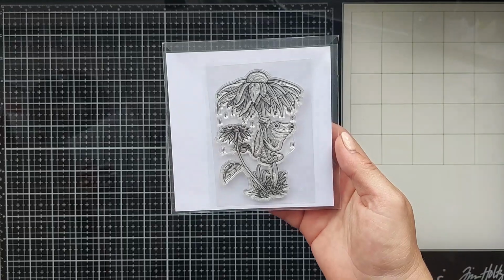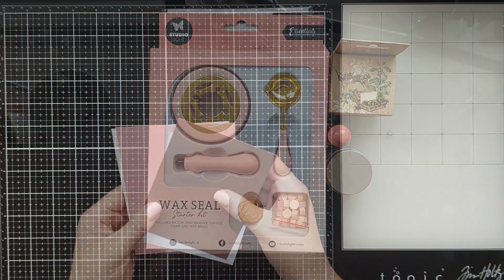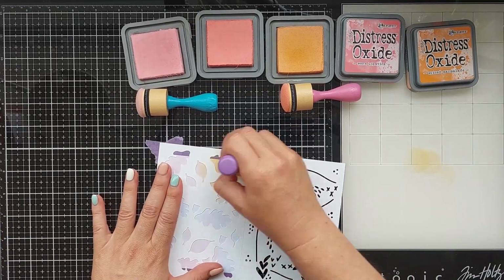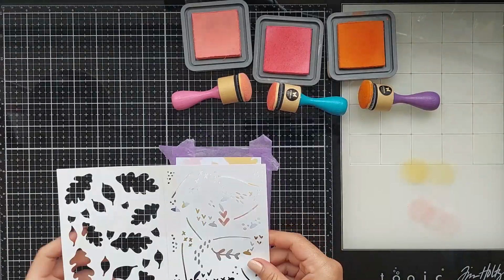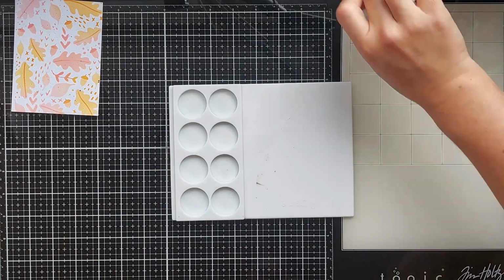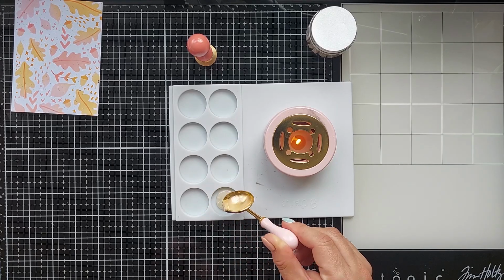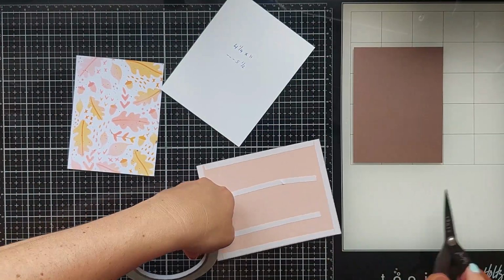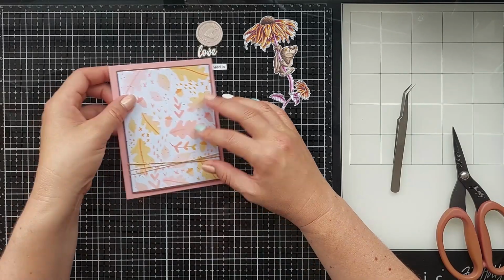Make your own AUTUMN card with WAX SEAL!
In this video Marieke shows you how to make an Autumn card with our new by Laurens stamps en our WAX collection!

Products used in this video:
By Laurens Stamp - BL-ES-STAMP534
By Laurens Stamp - BL-ES-STAMP539

Essential Paper Pad - SL-ES-PP32
Essential Paper Pad - SL-ES-PP51
Essential Wax - SL-ES-WAX01
Essential Wax - SL-ES-WAX06
Essential Wax - SL-ES-WAX09

Jenine's Mindful Art Collection - JMA-VC-RIB04

Studio Light Tool / Inkblending Tool - SL-ES-INKAP01
Studio Light Tool / Reserve Foam Pads 30 mm 9 stuks - SL-ES-INKAP02
Studio Light Tool / Dubbelzijdige Easy to Tear 6 mm - SL-ES-DATAPE02
Studio Light Tool / Stamp Press - SL-ES-SP01
Studio Light Tool / Tacky Glue - SL-ES-GLUE02